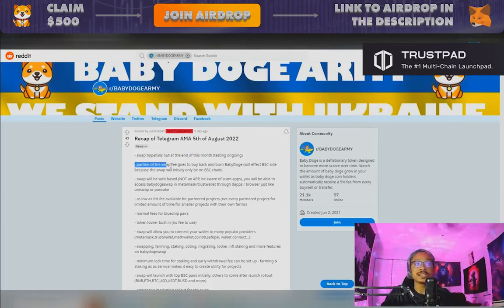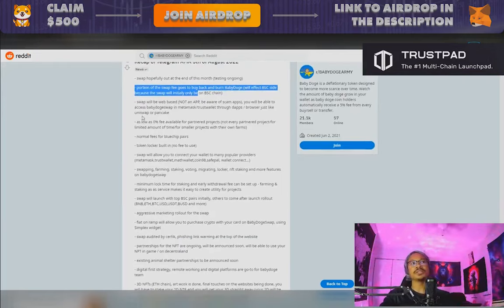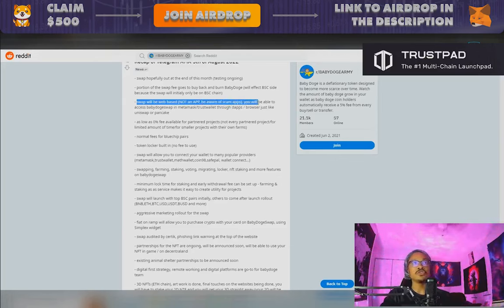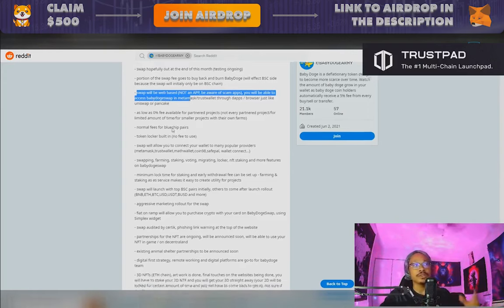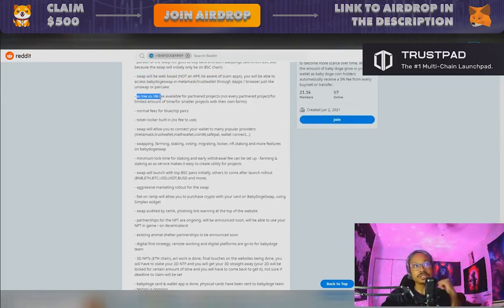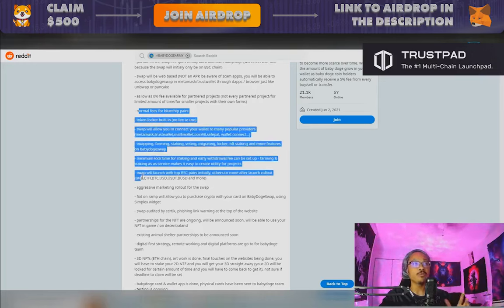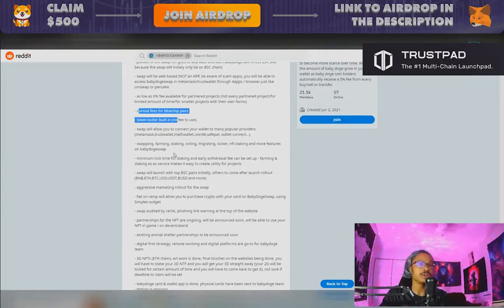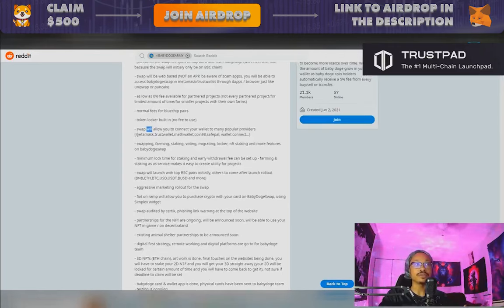Claim your BABYDOGE free crypto with the Ultimate Crypto Airdrop! Babydoge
A complete guide on how to qualify for new potential airdrops on Babydoge ecosystem. Airdrops are free BABYDOGE deposited to eligible users who participate in the Babydoge platform. In this video, I cover a complete guide on how to use the Babydoge platform from start to finish.

⚠️ Important ⚠️ The opinions and information presented in this video are strictly my own, or those of the interviewee featured in the episode, and are not representative of any other individual or entity. The content provided in this video is informational in nature and does not constitute financial advice, advice of any other nature, nor a call to action to purchase cryptocurrency assets of any kind. It is the responsibility of the viewer to conduct independent research and due diligence before making any financial or investment decisions related to the subject matter published on this channel, whether sponsored or unsponsored. Sponsorships, which are clearly disclosed, are informational in nature and do not constitute a call to action to purchase cryptocurrency, nor a direct endorsement from. This channel does not offer the purchase or sale of securities.

is not responsible, directly or indirectly, for any damage or loss caused by, alleged to be caused by, or in connection with the use of or reliance on any content, goods or services mentioned in this published media.